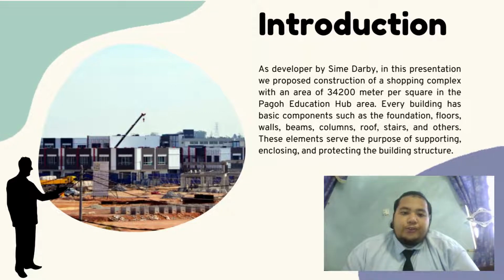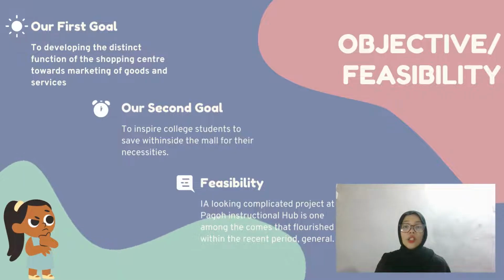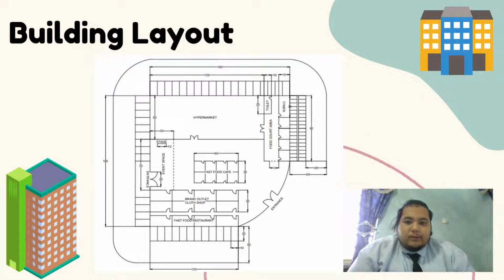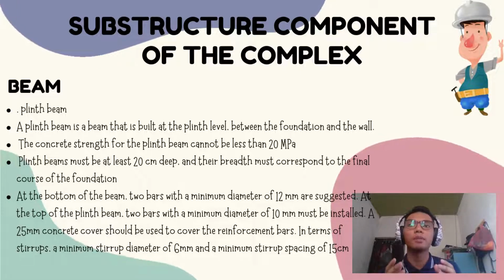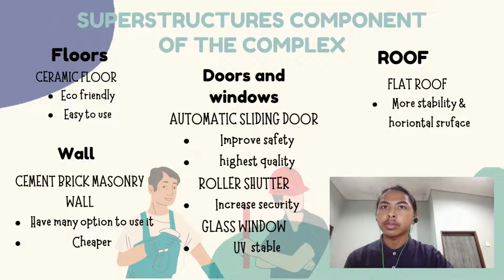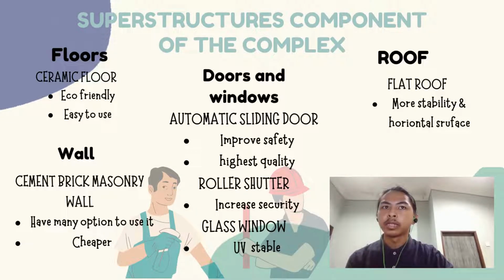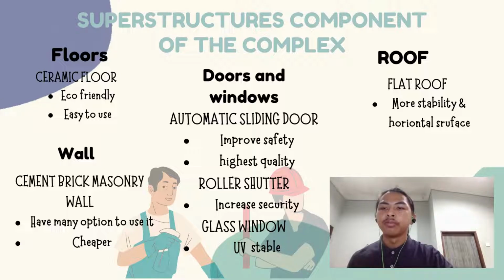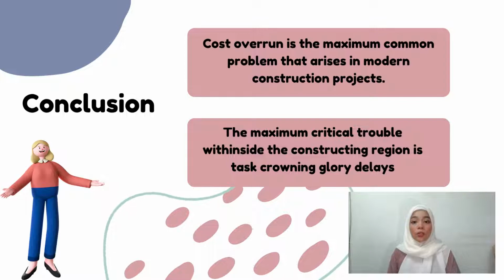BNP 21103 CONSTRUCTION ENGINEERING TECHNOLOGY AND MANAGEMENT || by GROUP 6